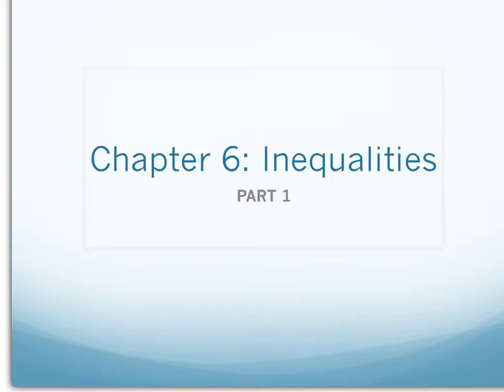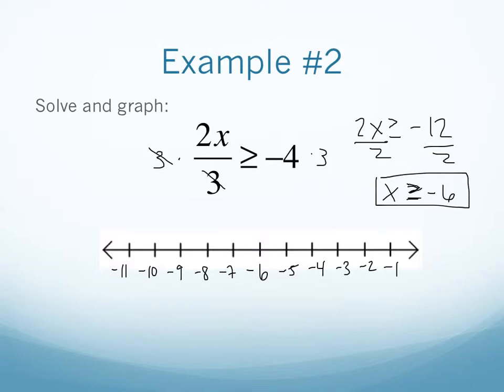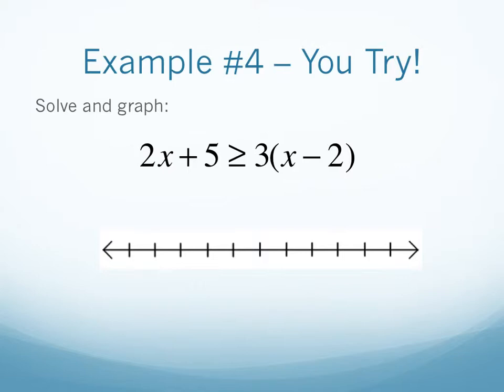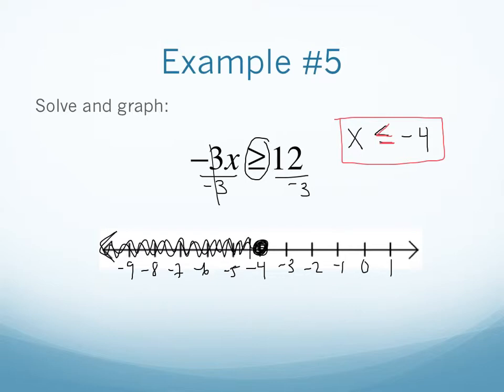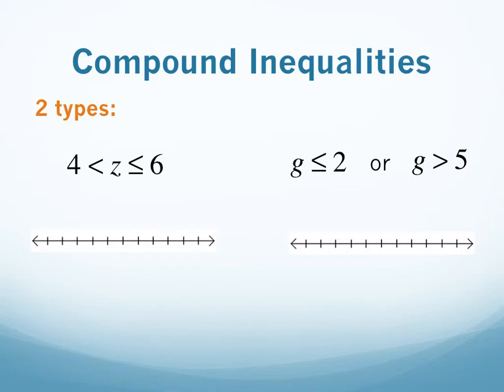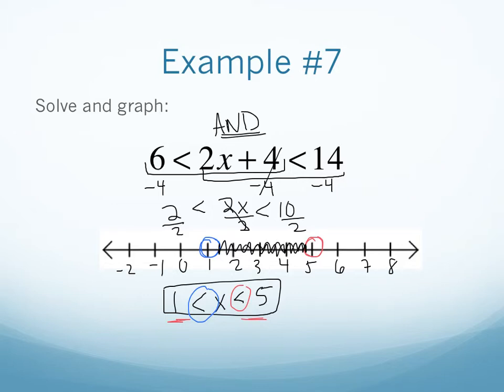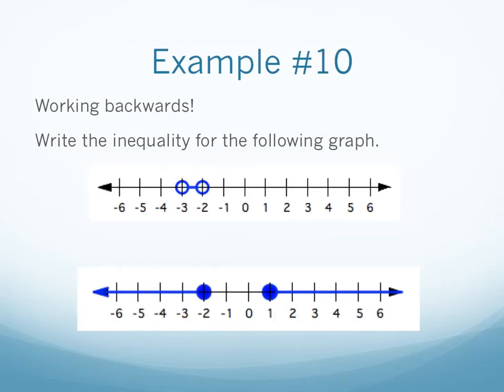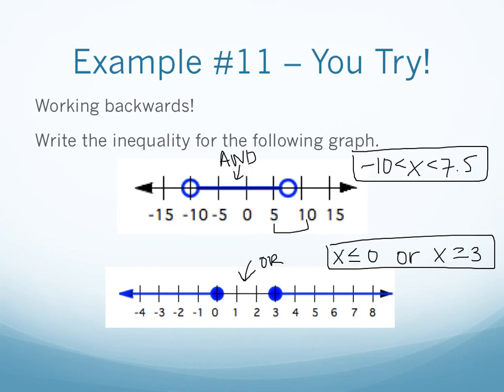Inequalities - Part 1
To solve and graph inequalities
To write an inequality based off of a graph